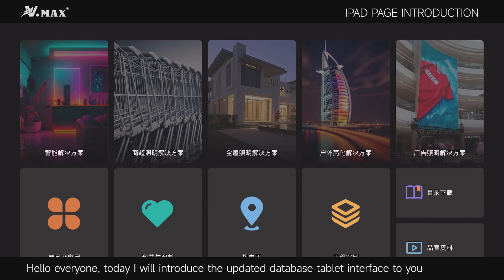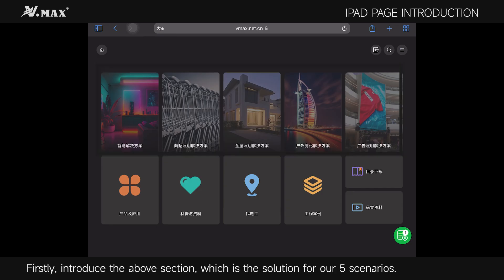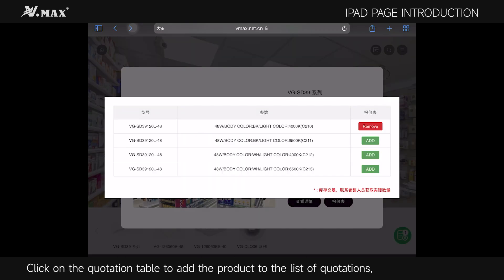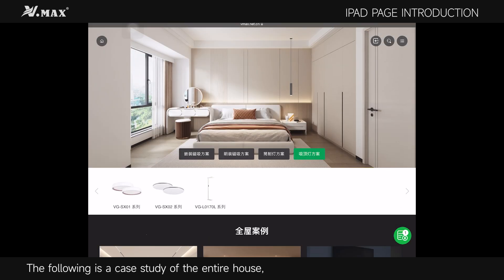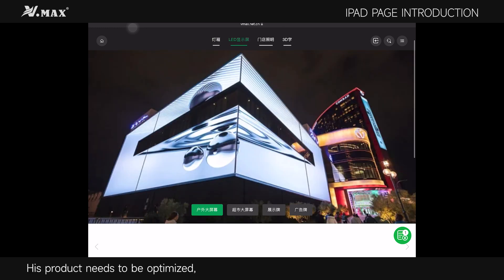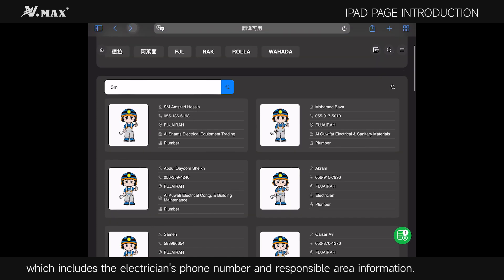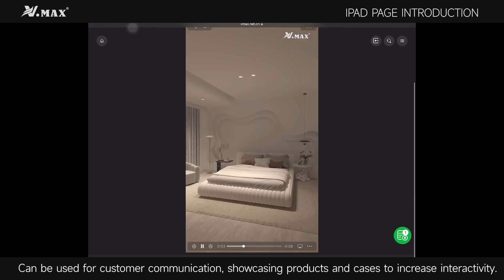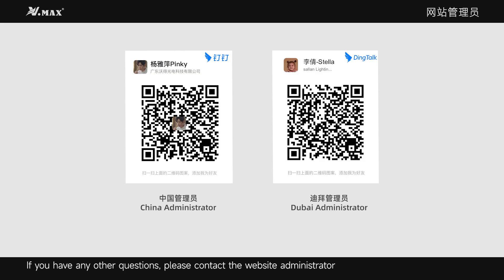IPAD页面介绍en